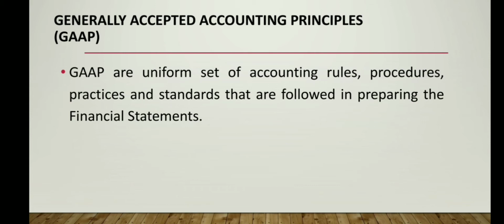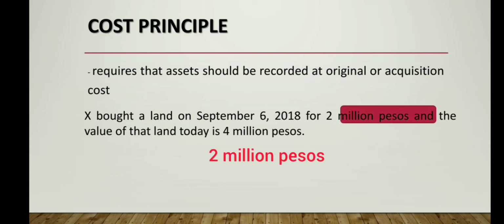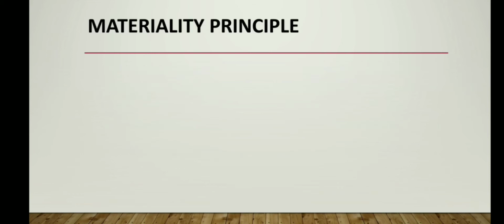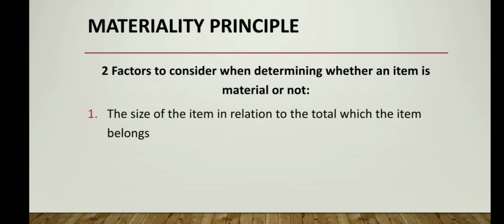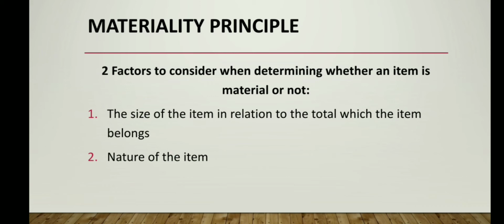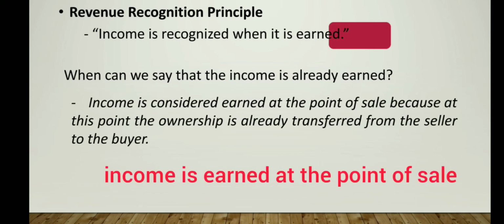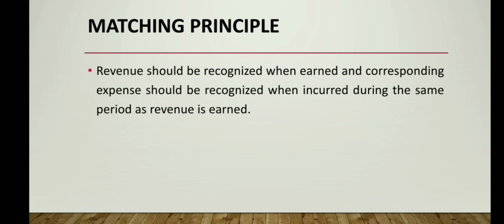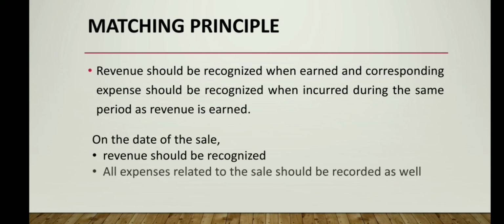Generally Accepted Accounting Principle (GAAP)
Let's get to know the Generally Accepted Accounting Princoples (GAAP).